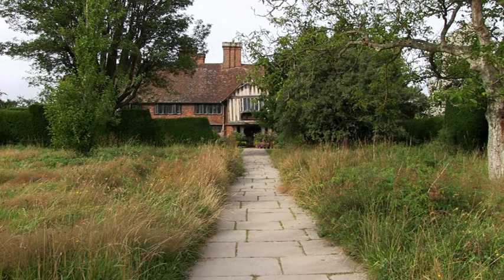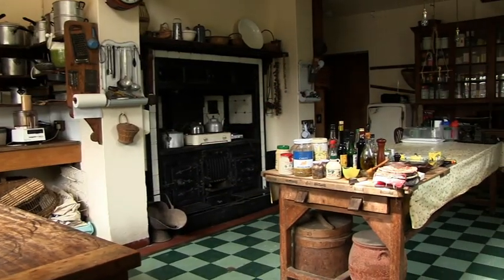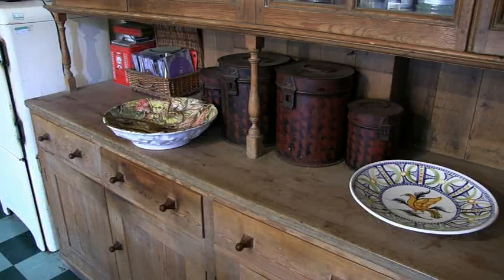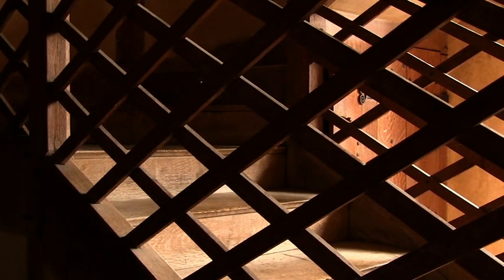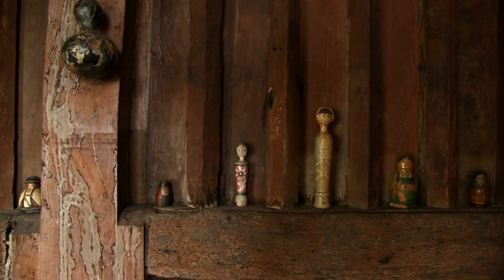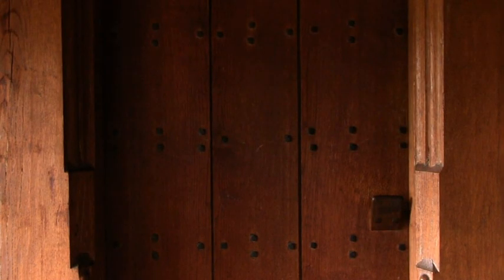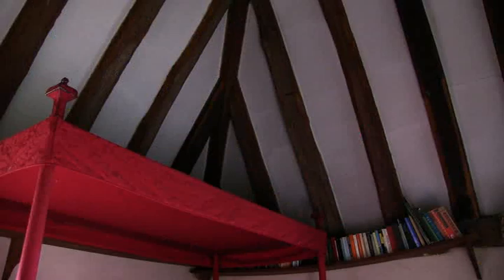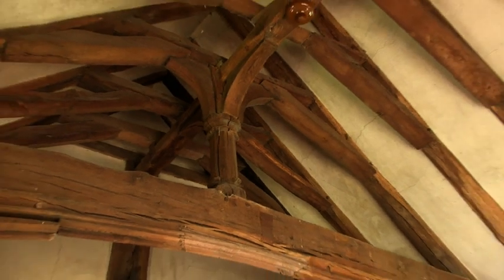Great Dixter Film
On the Lloyds, Lutyens and the private part of the house. 2013.